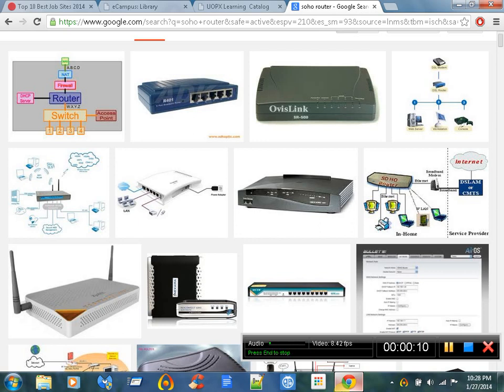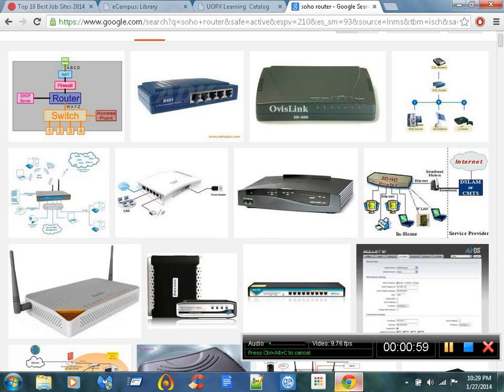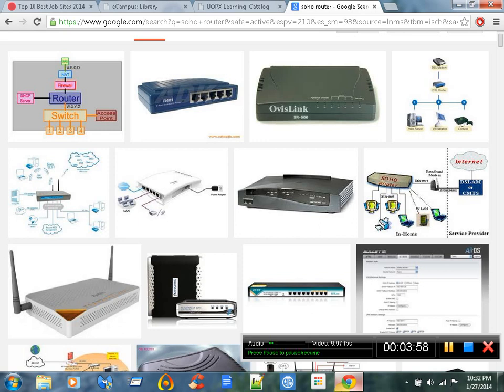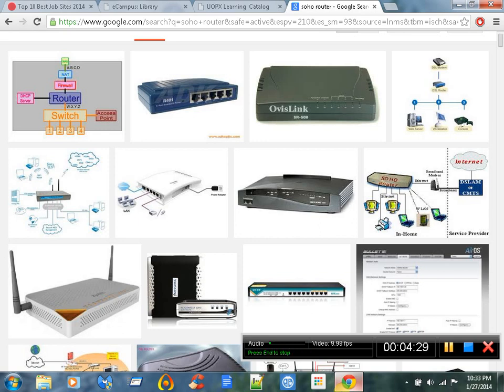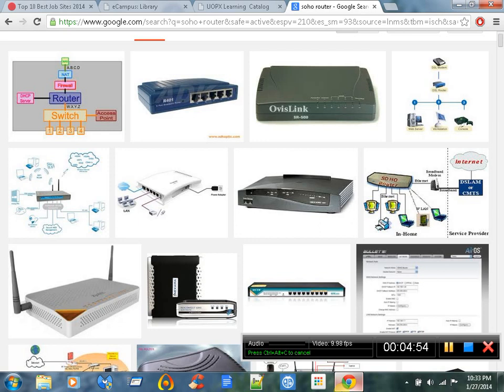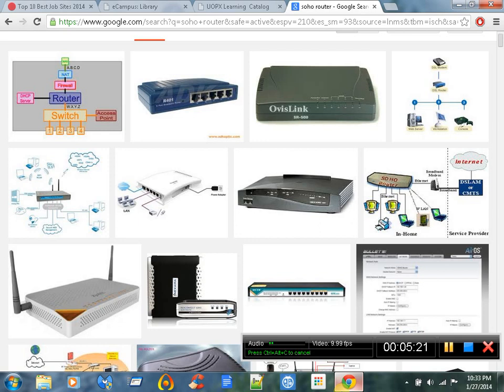Implementing SOHO Routers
A+ CompTIA 220801  information on SOHO Routers  - my goal is to go from fast food to the I.T. world and to teach others what certifications I am getting to get the jobs that I am looking for. Also what a day to day I.T. position might look like.